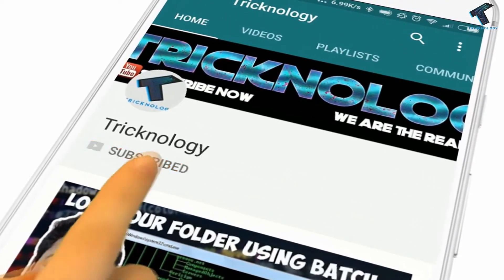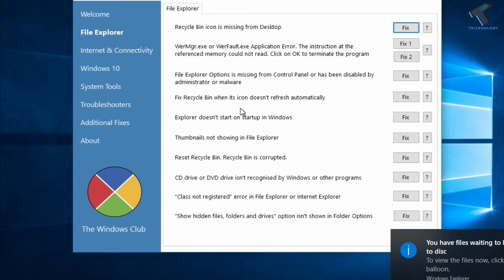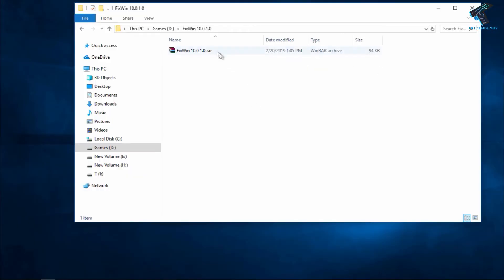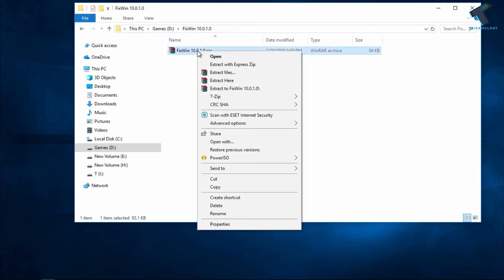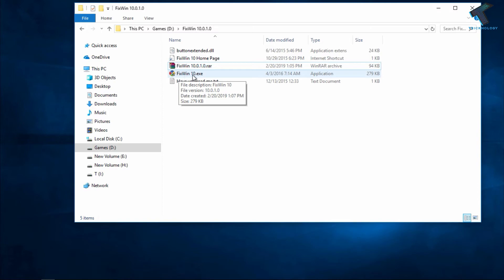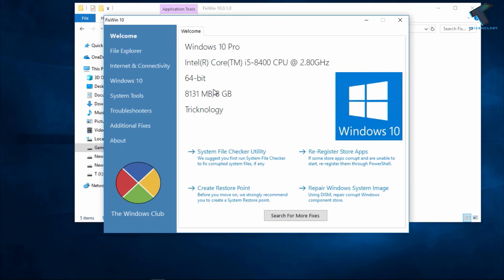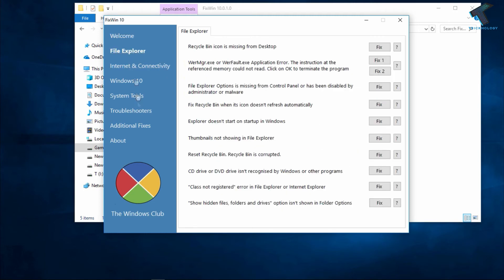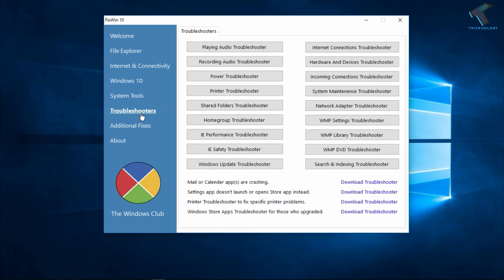Fix Windows 10 problems | Repair problems/Error Fix/System Tools/Fix Internet & Connectivity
In this video I will show you guys windows all in one fix tools by which you can fix all types of windows problem like :

1. Mic
2. Microphone Stand
3. Headphone
4. Phone
5. Strip LED Light